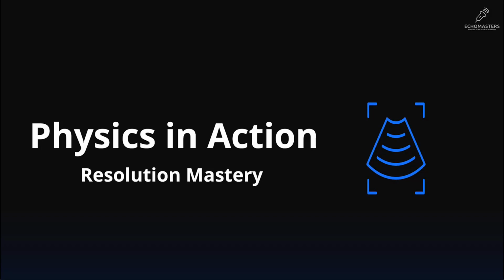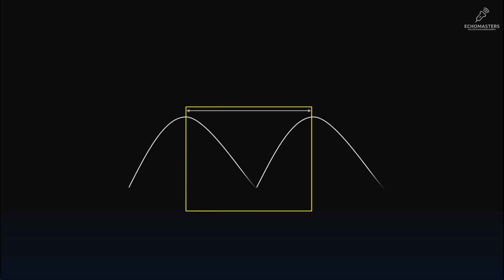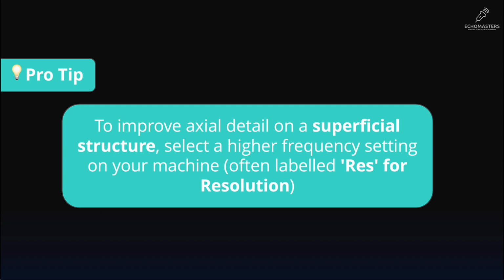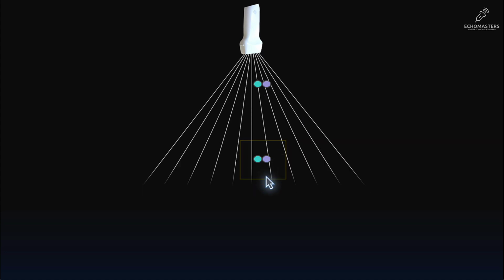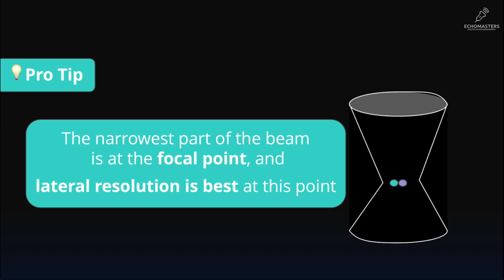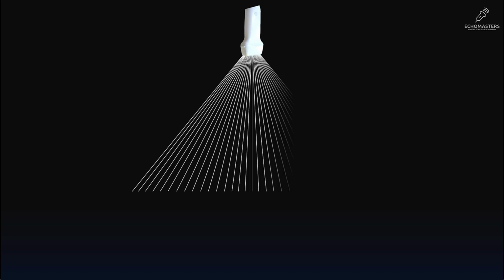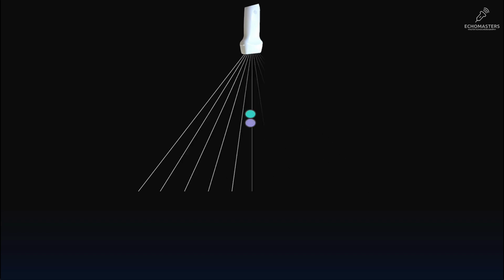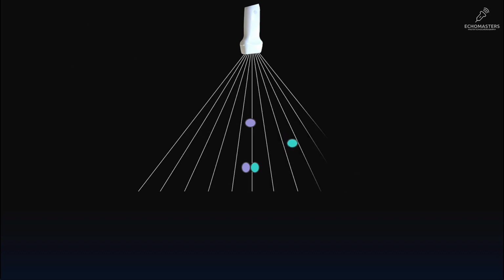Echocardiography Resolution Trade offs Made Simple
🎯 Struggling with Axial, Lateral, and Temporal Resolution on echocardiography? You're not alone. In this lesson, we break down the real-world trade-offs between ultrasound resolution types—and why they actually matter when scanning in acute care.

Whether you're battling artefact chaos or trying to optimise image quality in suboptimal patients, understanding resolution is a core skill in echocardiography.

A practical, fast-reference echo survival guide for emergencies and on-calls. Includes essential views, interpretation tips, red flags, and real-world scanning pearls for doctors and sonographers in acute care settings. Used across A&E, ICU, cardiology, and critical care — to guide lifesaving decisions under pressure. Get your copy and start scanning with confidence.